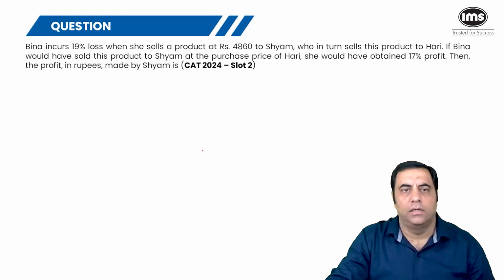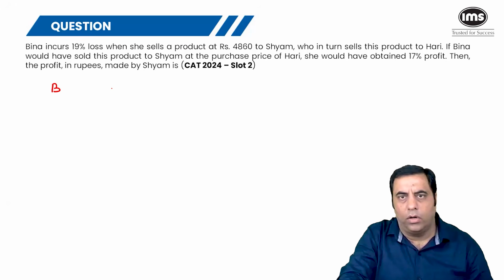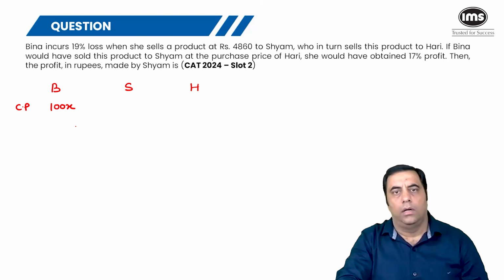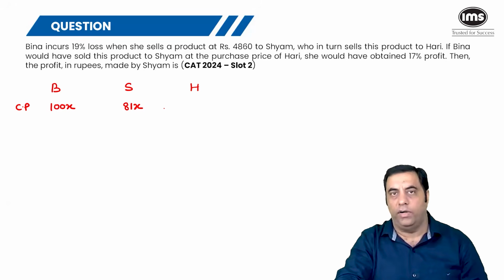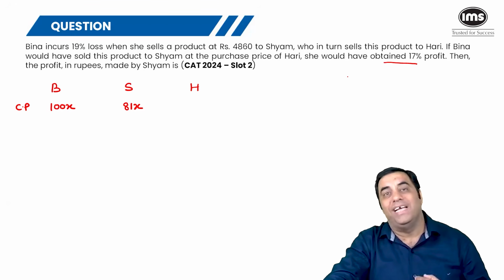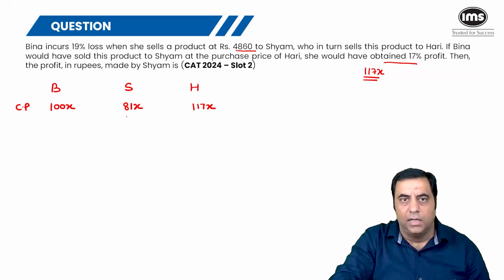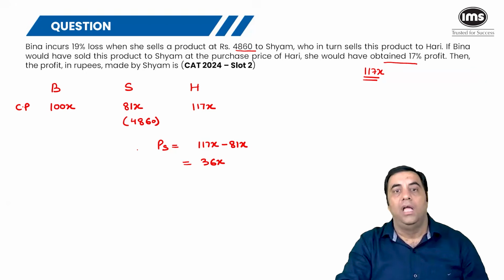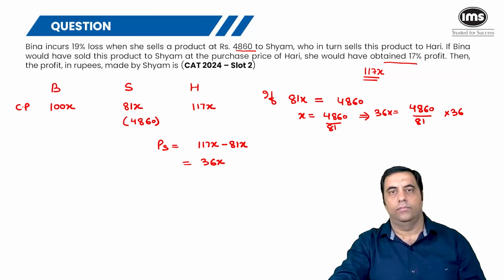Arithmetic for CAT 2026 Preparation | Best of CAT #26 | CAT PYQs with Solution | Vipul Birla